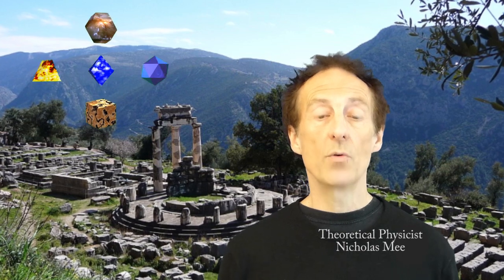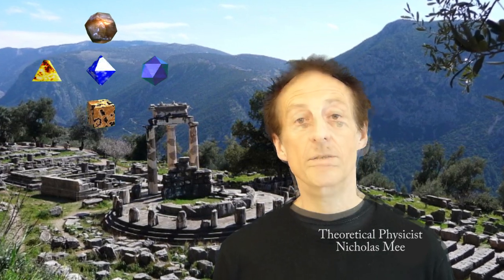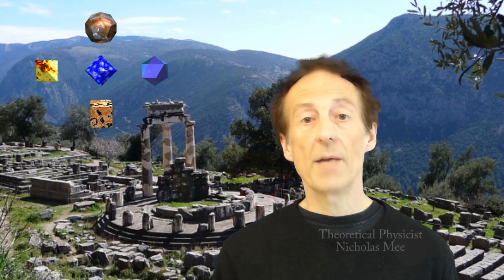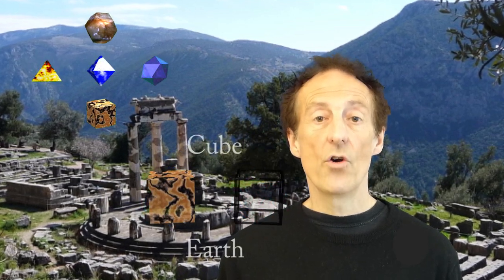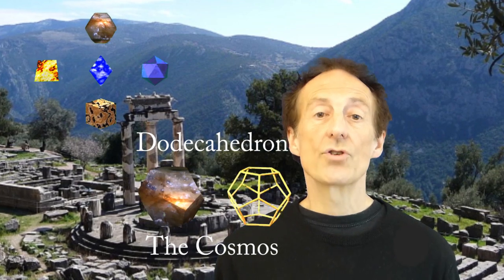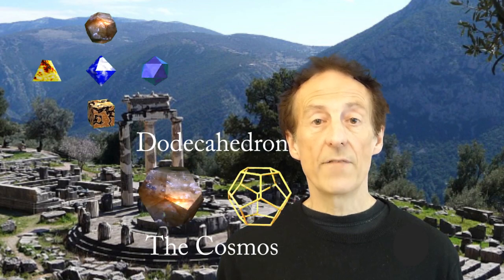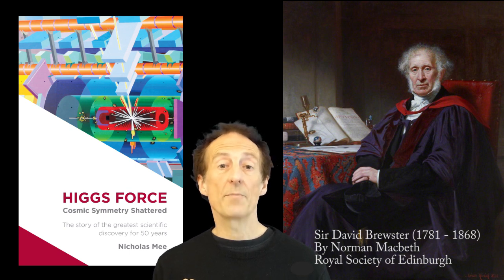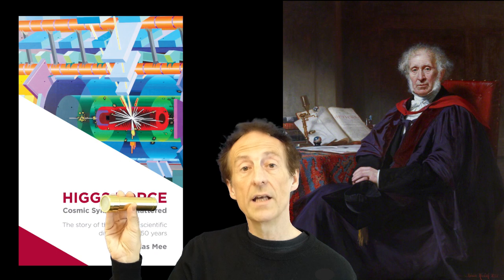What is Symmetry? Polygons, polyhedra, kaleidoscopes and honeycombs.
The idea that patterns and symmetry lie at the heart of the structure of matter dates all the way back to classical Greece. The philosopher Empedocles suggested that matter is formed of four elements: Earth, Air, Fire and Water, and in the fourth century BC the philosopher Plato took this proposal and produced a possible geometrical theory of matter based around it. In his dialogue the Timaeus, Plato proposes that each of the elements: Earth, Air, Fire and Water has fundamental components that are in the shape of the regular polyhedra. And this is why the regular polyhedra are now known as the Platonic solids. In Plato's scheme each of the elements was identified with tiny components in the shape of one of the regular polyhedra. So Fire was composed of tiny tetrahedra, Air was composed of tiny octahedra, Water was composed of tiny icosahedra and Earth was composed of tiny cubes. And the fifth regular polyhedron, the dodecahedron, Plato identified with the structure of the cosmos as a whole. The idea seems to have been that the heavens were formed of a fifth ethereal element unlike the four terrestrial elements. This idea was later taken on by Aristotle. The fifth element or quintessence has a sort of spiritual dimension. This idea of Plato and later Aristotle doesn't really bear any relationship to the true structure of matter but it was very influential down the centuries. It influenced many philosophers and early scientists most notably Johannes Kepler. Now this is quite a remarkable idea that symmetry and patterns lie at the heart of nature, because when we look around us there's not much sign that this is actually the case. Nevertheless, symmetry lies at the heart of modern theoretical physics. The whole of physics is really understood in terms of symmetry and patterns.

So what is symmetry and what do we mean when we say that an object has a certain symmetry. Well the simplest illustration is with a simple object such as the regular hexagon. If we rotate a regular hexagon around its centre through 60 degrees, the regular hexagon looks exactly the same after the rotation as it did when we started. So we say this is a symmetry of the regular hexagon. And similarly if we rotate the hexagon through multiples of 60 degrees we again find that the hexagon is exactly the same. So these are again symmetries of the regular hexagon. Another example is a reflection symmetry. If we place a mirror connecting two opposite vertices of the regular hexagon and reflect the hexagon in the mirror, then one side of the hexagon is swapped over for the other side of the hexagon and vice-versa. So the regular hexagon looks exactly the same, so this is again a symmetry of the regular hexagon. My first book Higgs Force includes all the historical and scientific background leading up to the discovery of the Higgs boson at the Large Hadron Collider. It includes a survey of how we've come to understand the structure of matter and particle physics and our search for patterns and symmetry in the laws of nature. In the first chapter, to illustrate the idea of symmetry I used the kaleidoscope which is a toy that was invented by the Scottish physicist David Brewster in the 19th century. It was an instant massive success and loads of kaleidoscopes were sold. But unfortunately Brewster himself didn't make much money because his idea was copied by lots of other people who are much more businesslike than he was.

Brewster's original kaleidoscope was a tube containing two rectangular mirrors set at a 60 degree angle so that beads at the end of the tube were reflected to produce a pattern with hexagonal symmetry. I've created this animation using a virtual kaleidoscope with the same symmetry as the original kaleidoscope of Brewster.

Many kaleidoscopes such as those that you might buy in a toy shop today include a third rectangular mirror with the three mirrors arranged so that they have a cross-section that is an equilateral triangle. These kaleidoscopes produce patterns with the same symmetry as a tessellation of regular hexagons or equilateral triangles.

It's possible to develop the theme of kaleidoscopes further. I've produced a series of three ray-traced animations using virtual kaleidoscopes formed of four triangular mirrors and these mirrors are arranged in the form of a tetrahedron with the virtual camera actually inside the tetrahedron.

There's more information about kaleidoscopes and how these computer-generated animations were produced on the interactive companion to Higgs Force. This is a CD-ROM called Higgs Force Interactive and it includes a wealth of other material as well including other animations and puzzles and text that goes a bit beyond what is in the book itself.